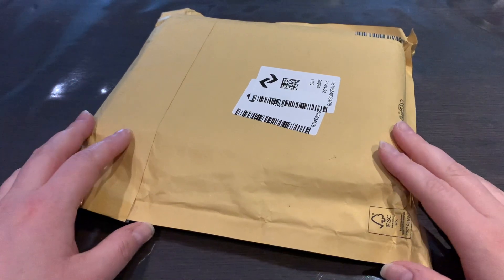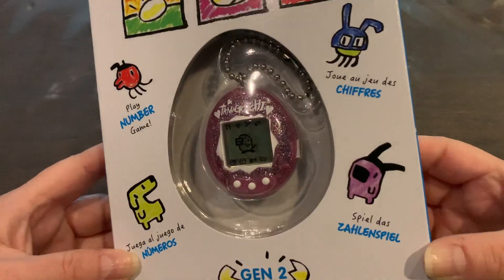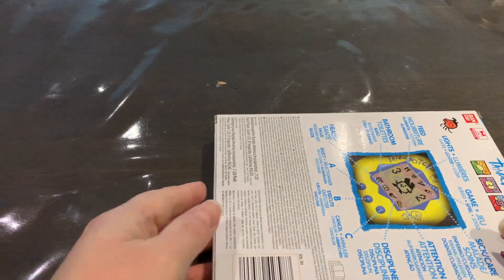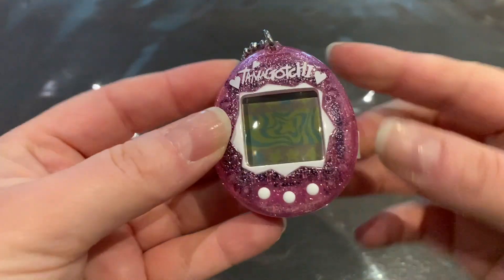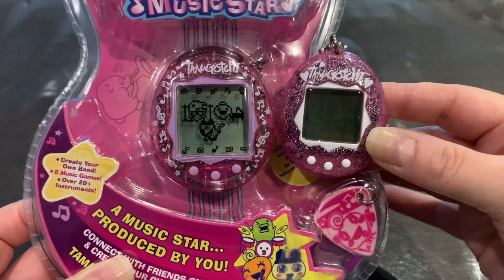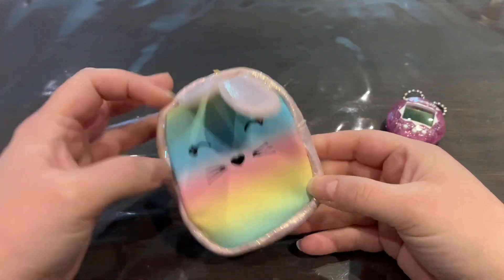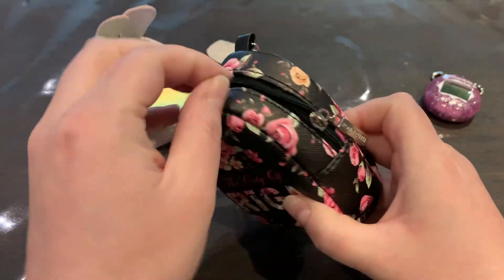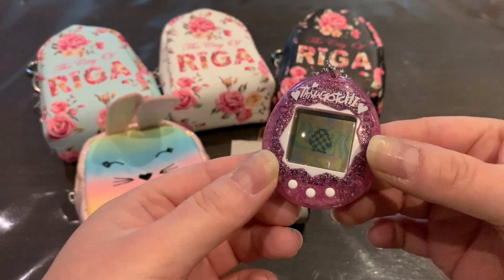Unboxing a glittery pink Tamagotchi Gen 2 re-release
Hey guys! In this video, I’m unboxing a gorgeous glittery pink tamagotchi Gen 2. This is a re-release of the original vintage tamagotchi P2. Hope you enjoy! :)

Timestamps:
00:00 - 01:46 Opening the package
01:46 - 02:54 Revealing the tamagotchi + taking a closer look at the tamagotchi packaging
02:54 - 03:50 Taking the tamagotchi out of the box
03:50 - 04:32 The instruction manual
04:32 - 07:20 A closer look at the Tamagotchi / comparing it with a Music Star / starting it up
07:20 - 10:08 Showing my new tamagotchi pouches
10:08 - 11:07 Outro

If you liked this one, then watch some of my other videos as well: